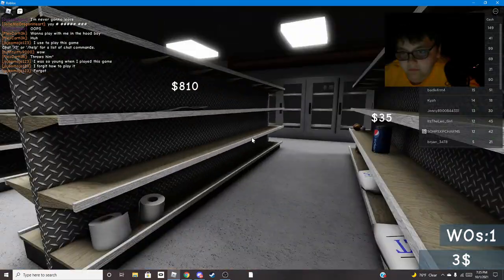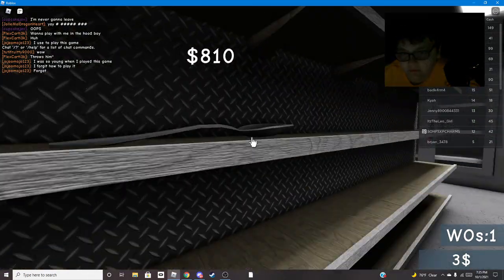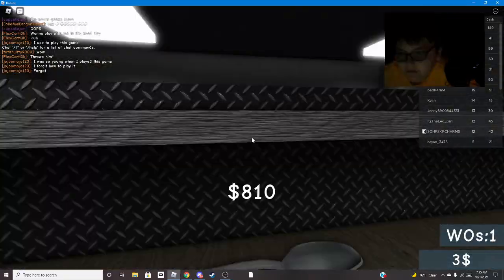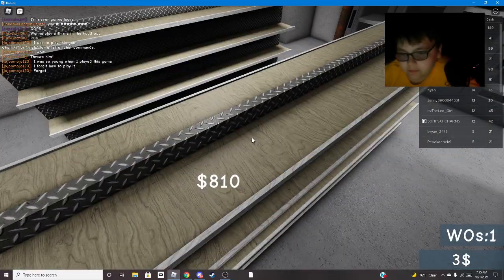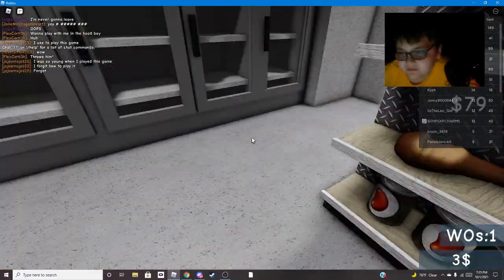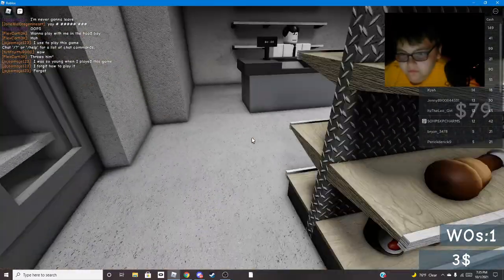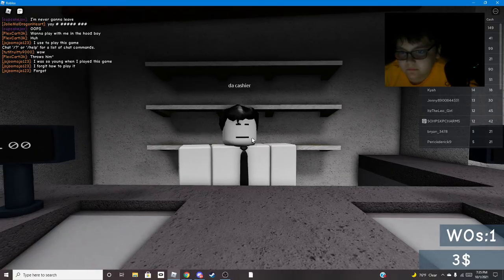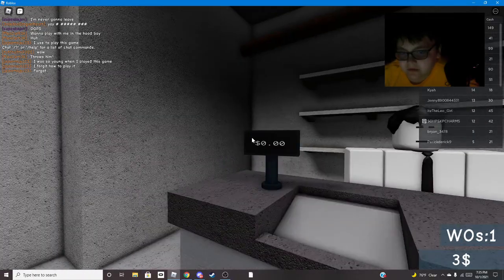playing get run over by a train simulator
if you care about this video then-